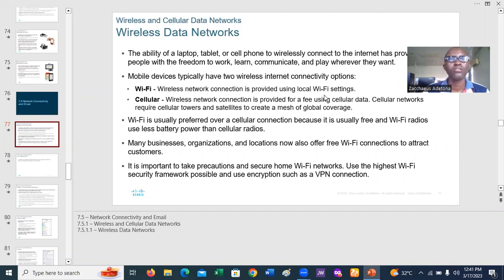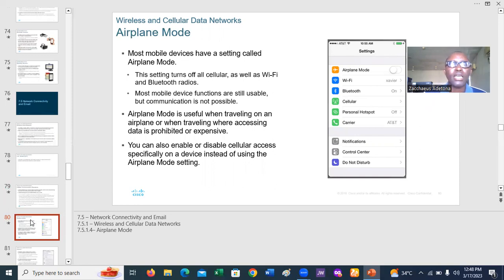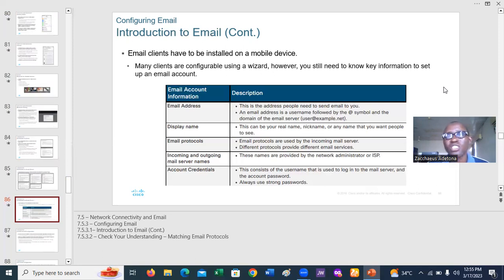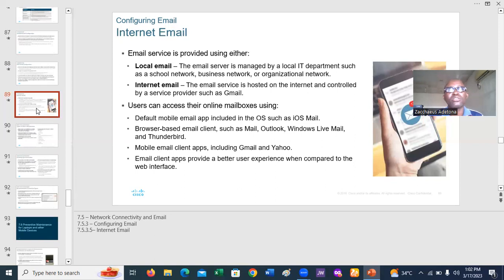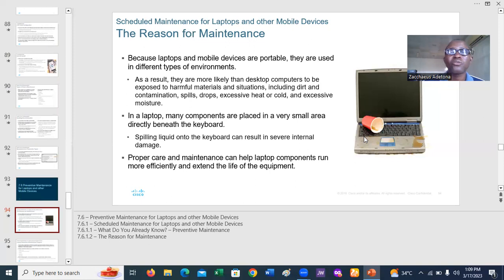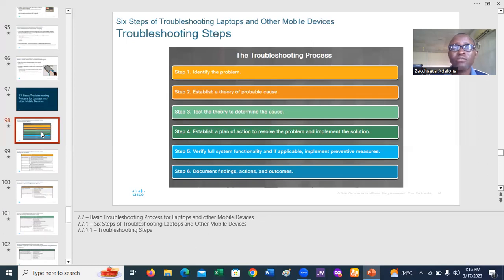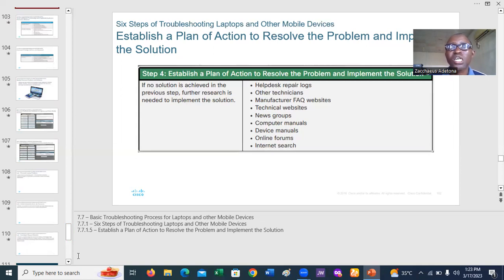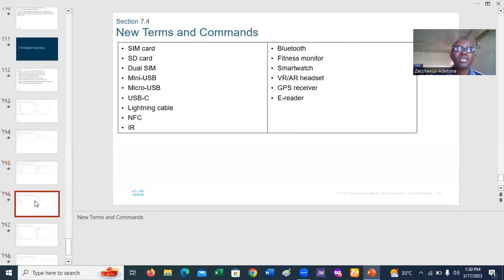Laptop, MOBILE Devices Maintenance and Troubleshooting | @electro_teach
Laptop, MOBILE Device Maintenance and Troubleshooting | Laptop Maintenance  | @electro_teach

Explain how to configure wireless and cellular data settings.
Explain how to pair Bluetooth devices.
Explain how to configure email settings.
How to synchronize data.
How to schedule and perform laptop and mobile device maintenance.
Steps of troubleshooting Laptops and other Mobile Devices.
Common problems and solutions related to Laptops and other Mobile Devices.